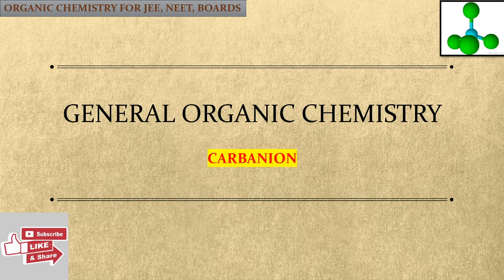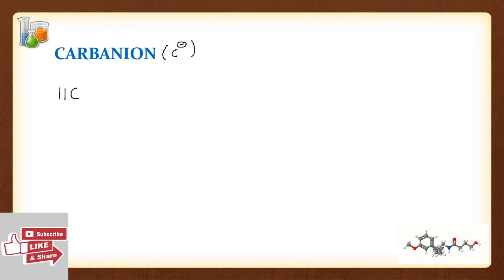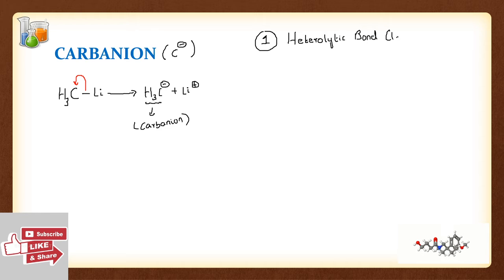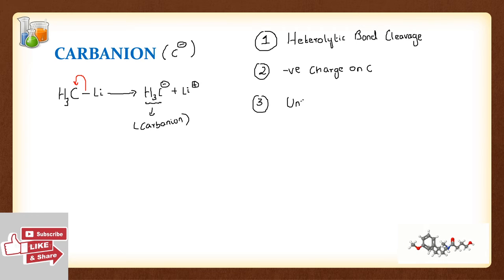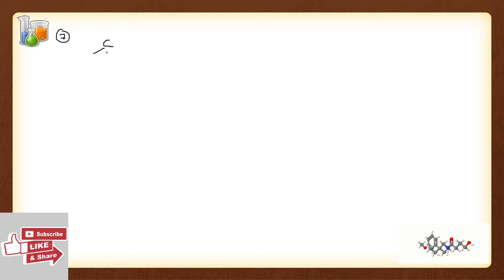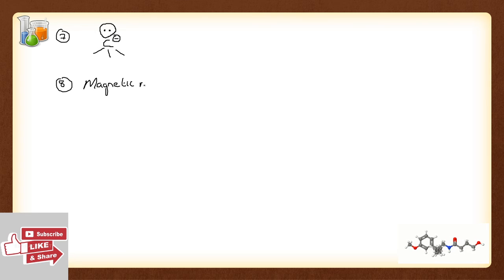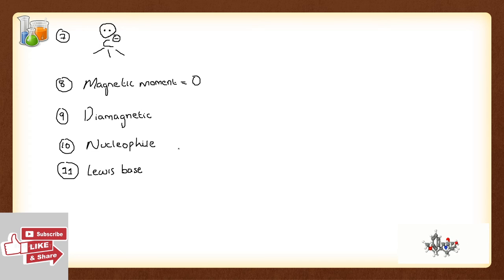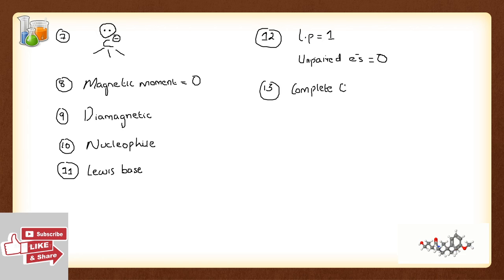GOC L4 | CARBANIONS (JEE, NEET) | ENGLISH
In this video, everything regarding carbanion has been discussed.
The content is enough for JEE, NEET and CBSE boards.